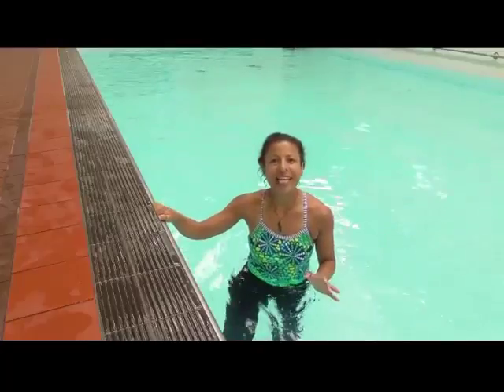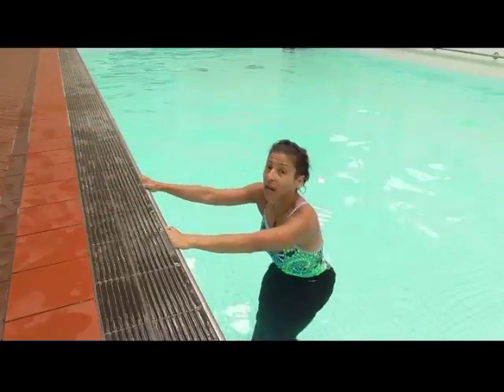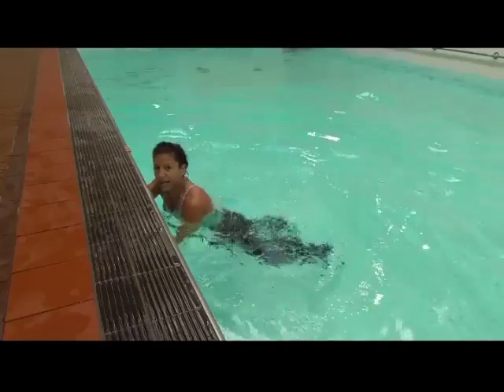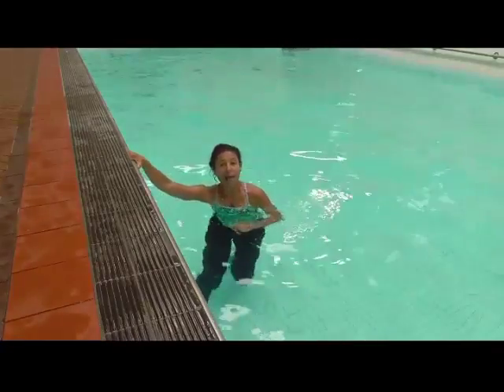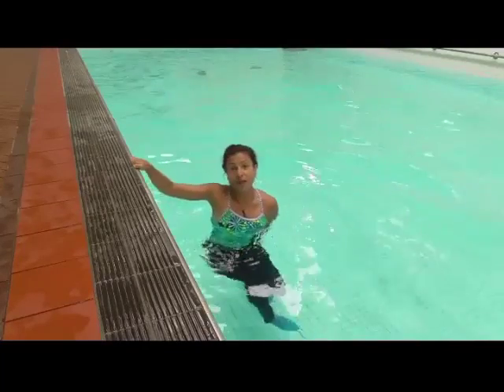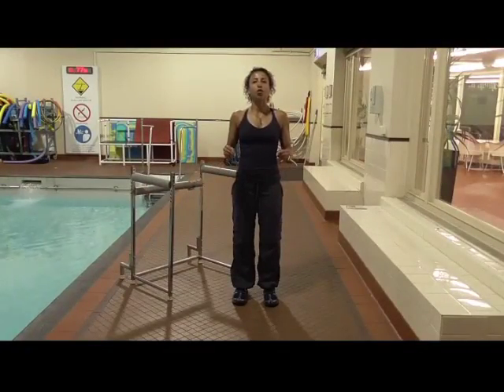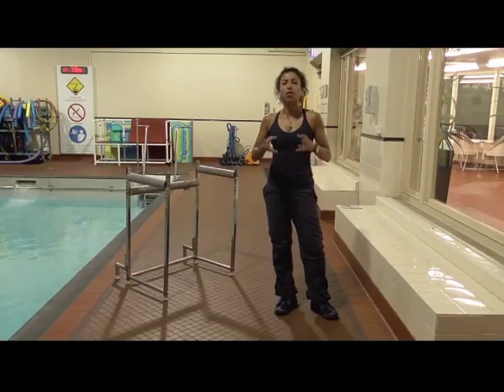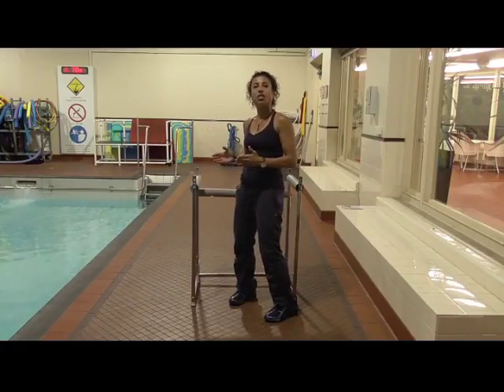Aqua instructor tip #97 using the pool wall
Aqua workout expert Marietta Mehanni discusses moves in aqua aerobics!